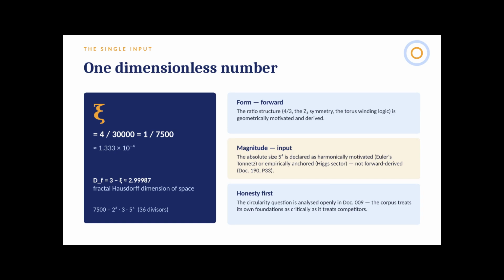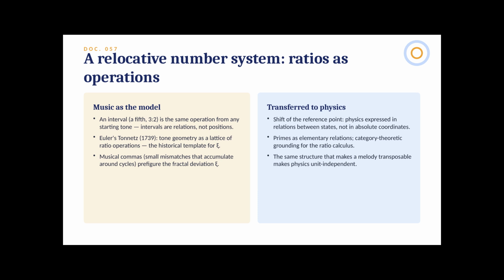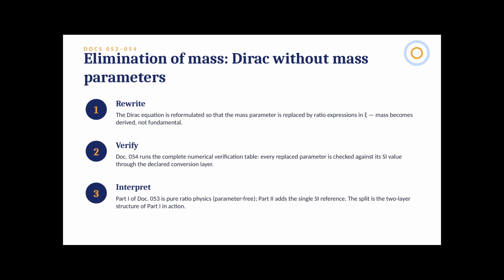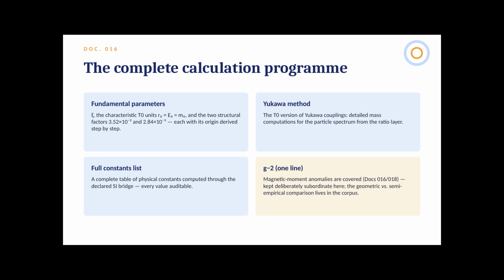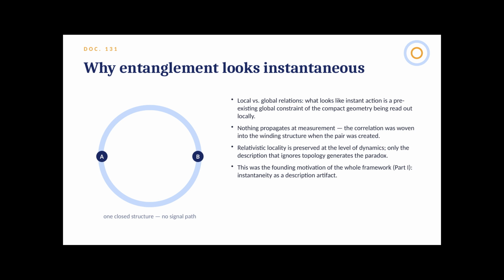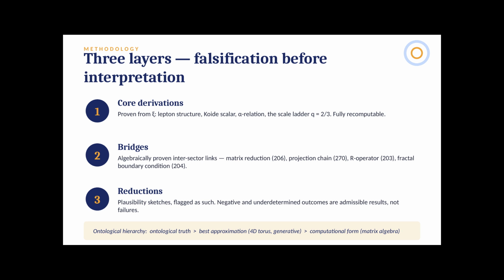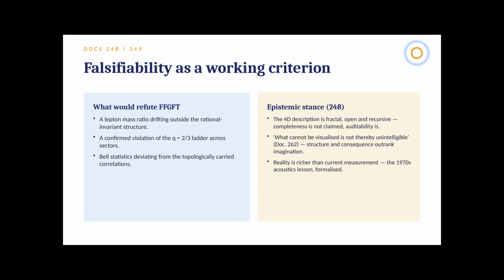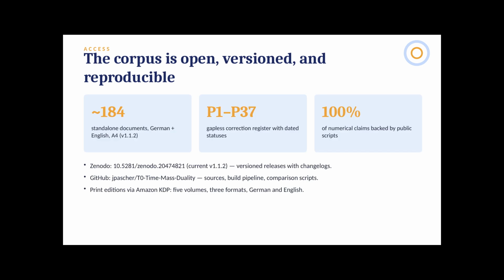FFGFractal Field-Geometric Fundamental Theory (FFGFT) — Full Narrated Overview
FFGFT (Fractal Field-Geometric Fundamental Theory, also called T0 / Time–Mass
Duality) is a framework that derives the dimensionless constants of the Standard
Model from a single geometric parameter, ξ = 4/30000, on a compact 4-torus,
built on the foundational relation T̃·m = 1.

This narrated presentation walks through the full framework in six parts: from the
single input and the Lagrangian, through particles and constants (α, the Koide
relation, lepton masses), the quantum sector and Bell correlations as geometric
structure, the methodology and validation layers, to the dialogues with real
hardware and the outlook.

Chapters
0:00 Part I — Foundation
10:18 Part II — Lagrangian & Field Dynamics
18:09 Part III — Particles & Constants
24:41 Part IV — The Quantum Sector
32:25 Dialogues with real hardware (Docs 161–184)
33:30 Interpretive neighbours (Docs 164/232/038)
35:17 Part V — Bridges, Methodology & Validation
37:33 Dimensional change: three operation types (Doc 270)
44:26 Part VI — Dialogue, Applications & Outlook
50:31 Closing